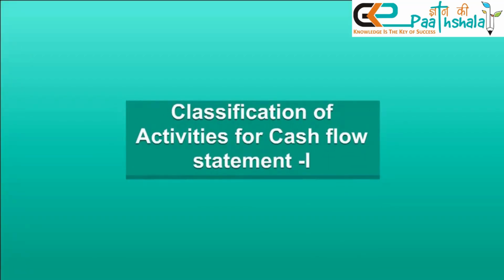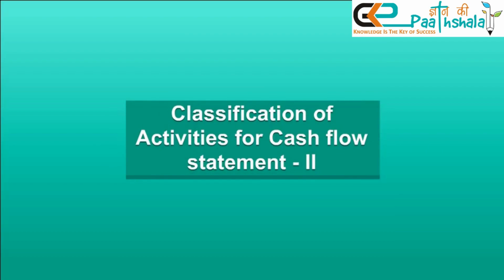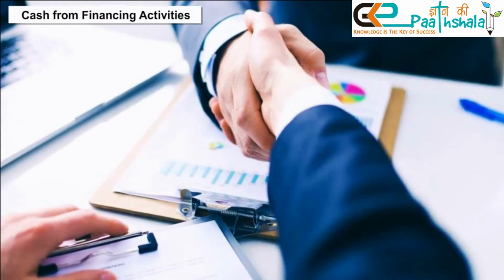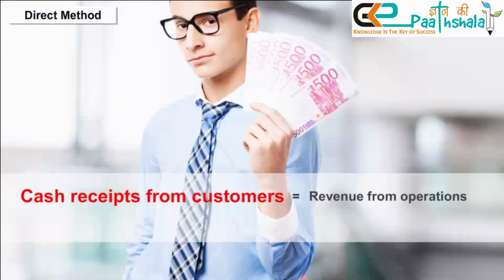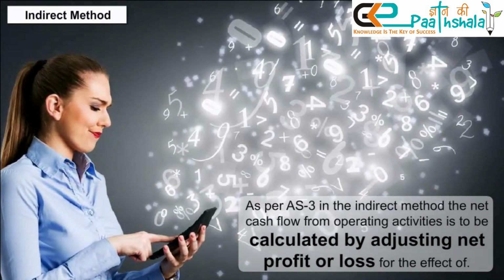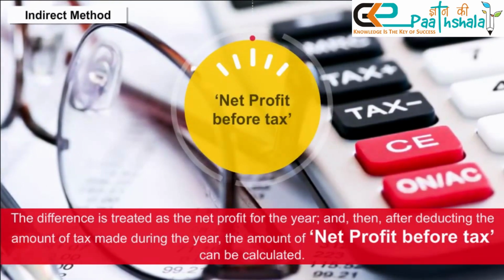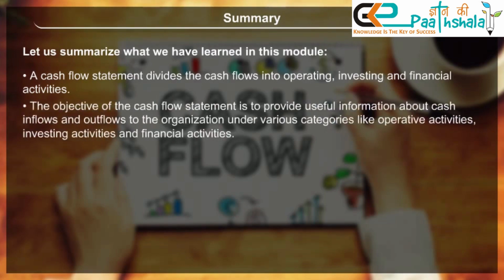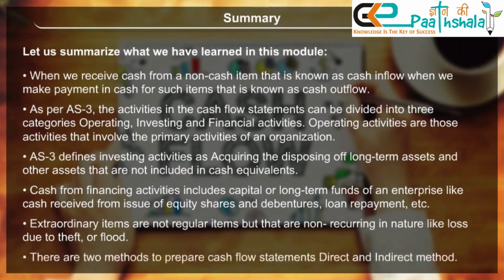Cash Flow Statements | Commerce